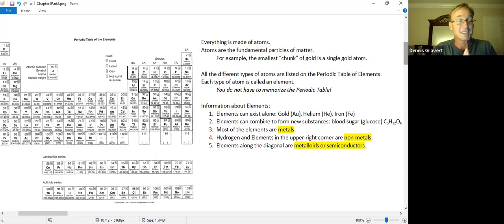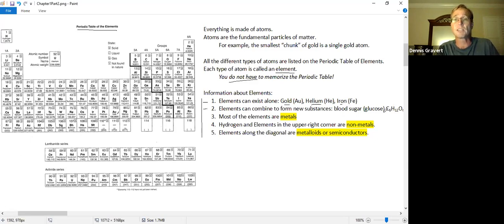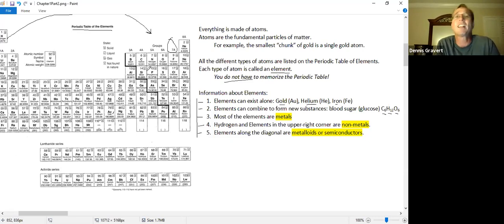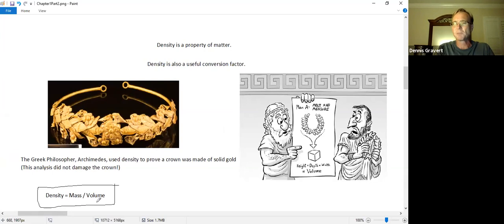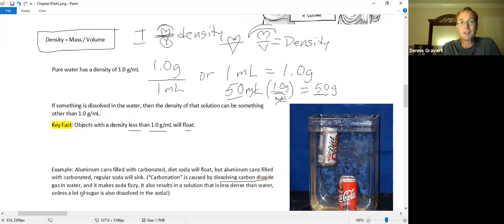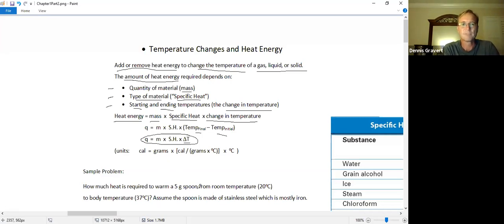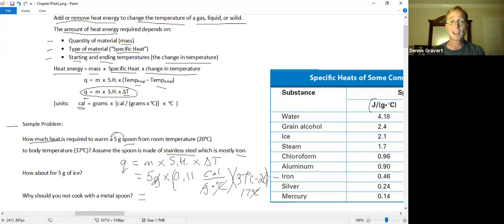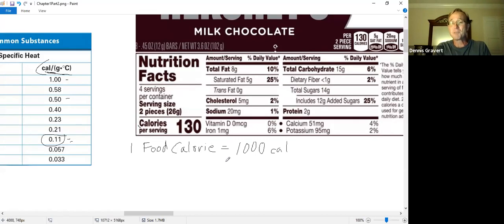Periodic Table, Density, and Specific Heat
After a quick introduction to the Periodic Table, density is defined and described as a conversion factor. Also, Specific Heat is used as a conversion factor to calculate the amount of heat energy required to change the temperature of a given material.